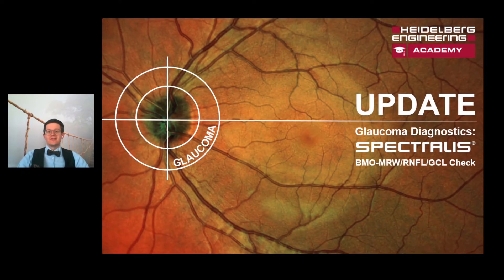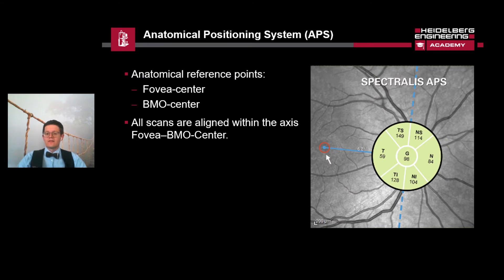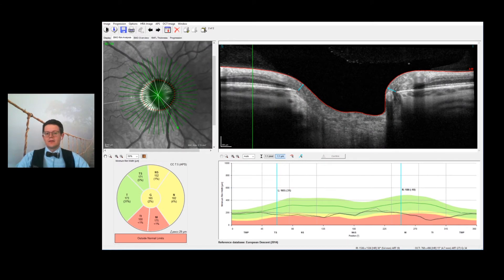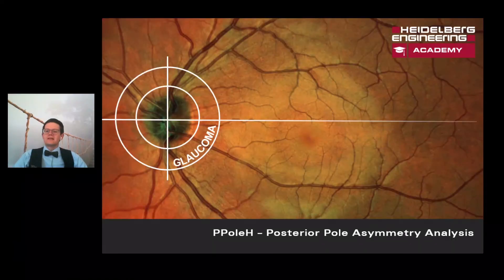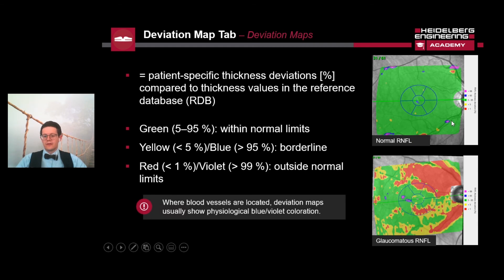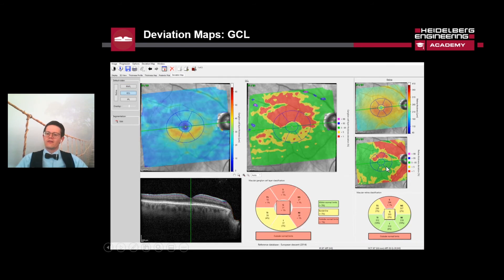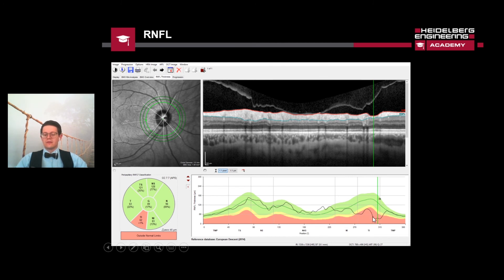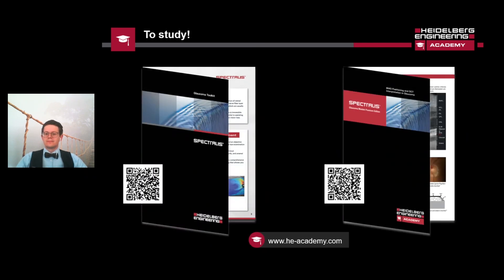Glaucoma Diagnostics with the Glaucoma Module Premium Edition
Andreas Kasper, Clinical Trainer, Heidelberg Engineering, presents an update on glaucoma diagnostics with the SPECTRALIS Glaucoma Module Premium Edition.

CHAPTERS
00:00 - Start
00:22 - Parameter
01:53 - Image Acquisition
03:55 - Bruch's Membrane Opening Minimum Rim Width (BMO-MRW)
08:25 - Retinal Nerve Fiber Layer Thickness (RNFLT)
10:30 - Posterior Pole
18:40 - Case Example
24:10 - Outro